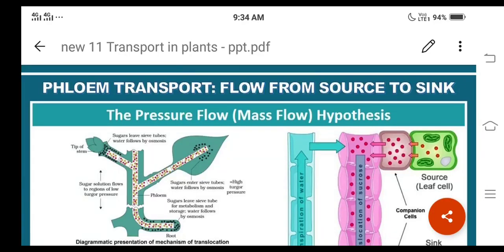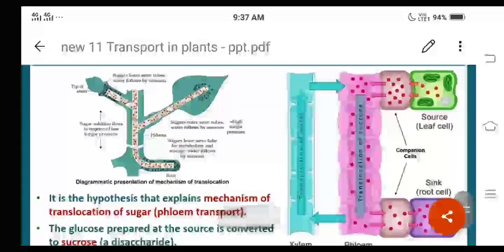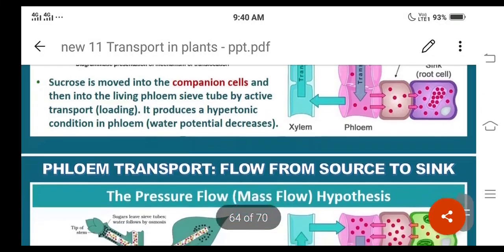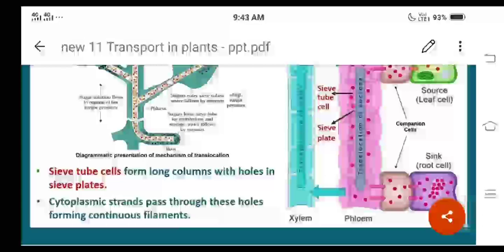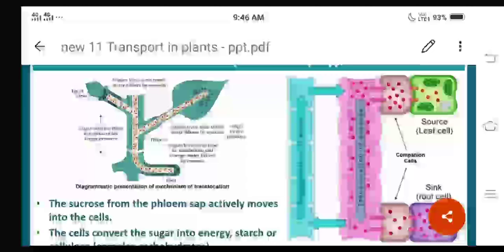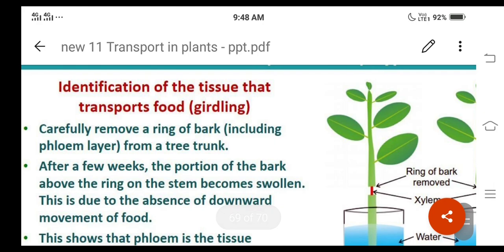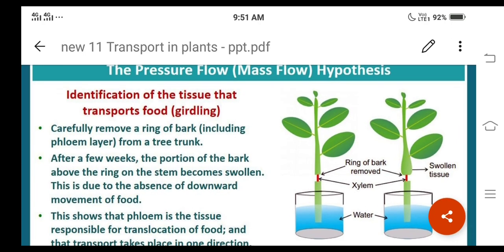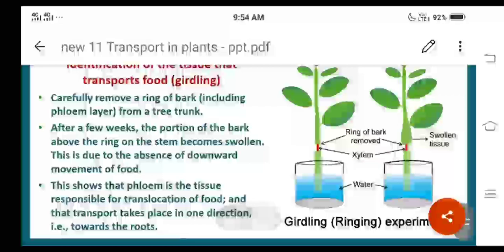Transport in plants